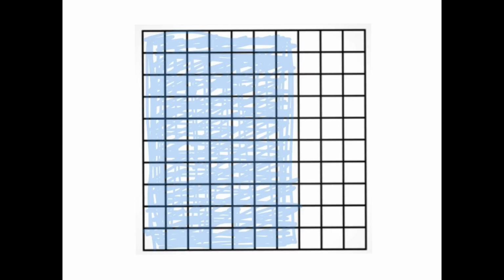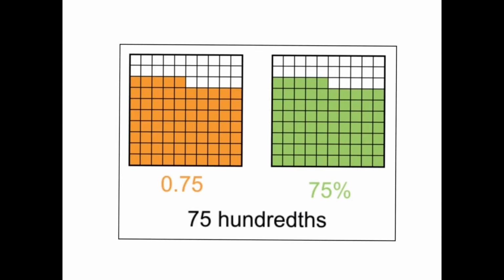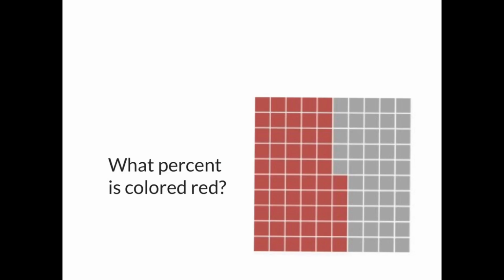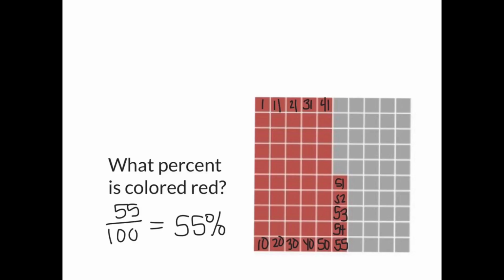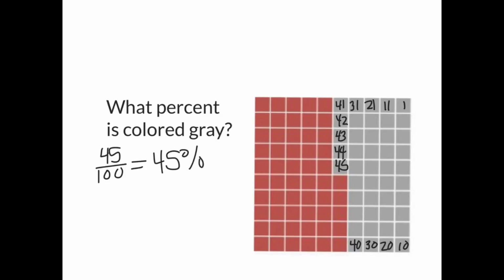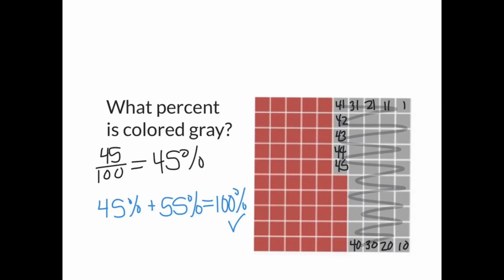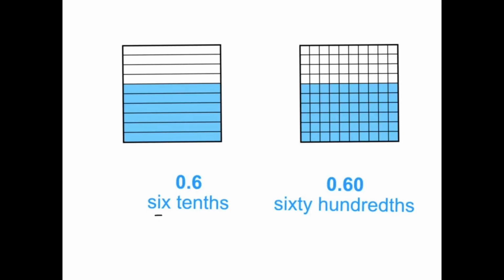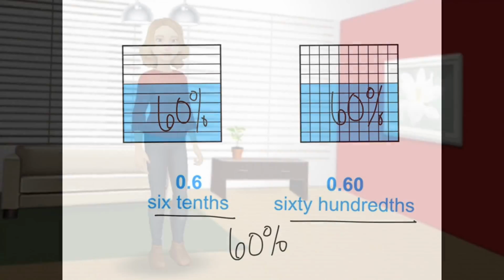Chapter 5 Section 3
HACC MATH008 Module 7